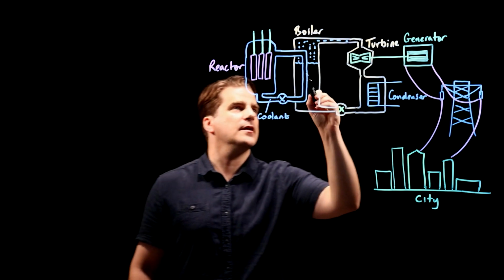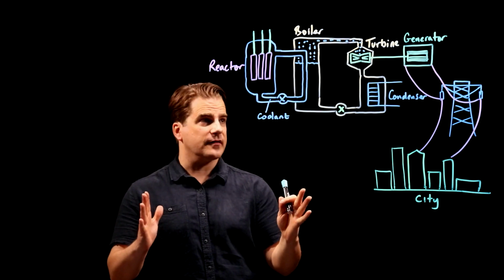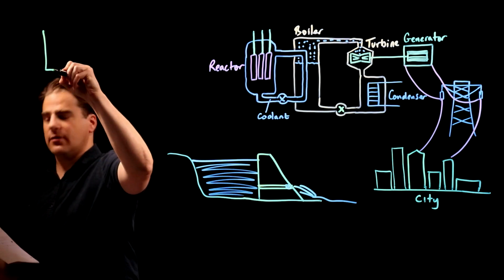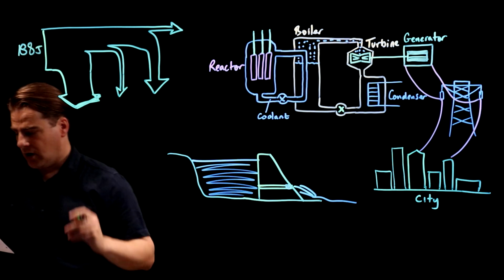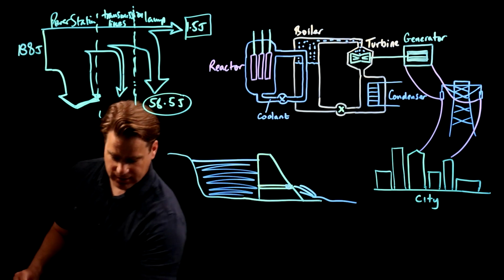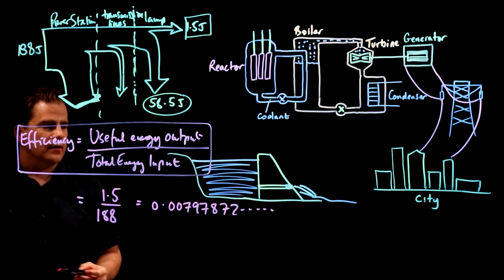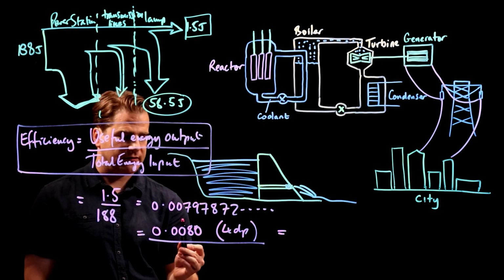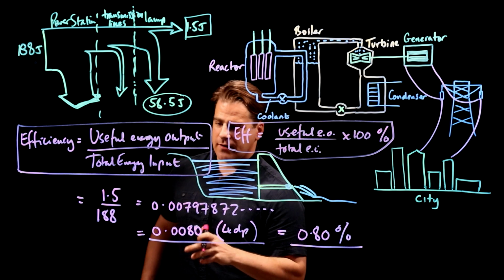Energy Transfer. IGCSE Physics Edexcel June 2017 Paper IP Q5